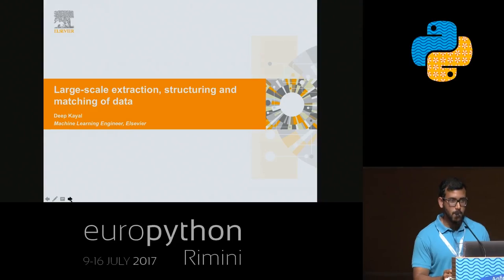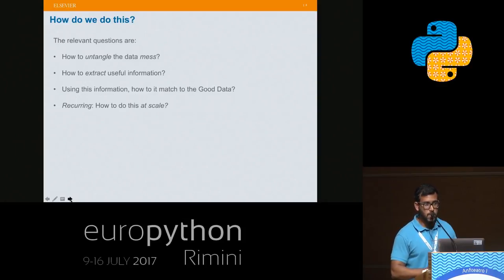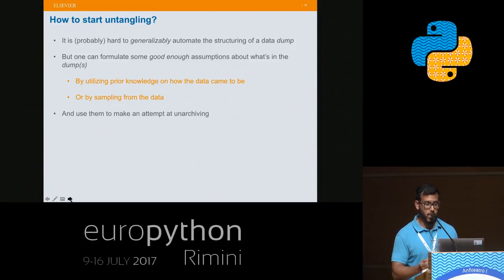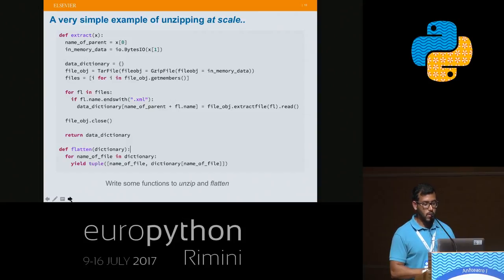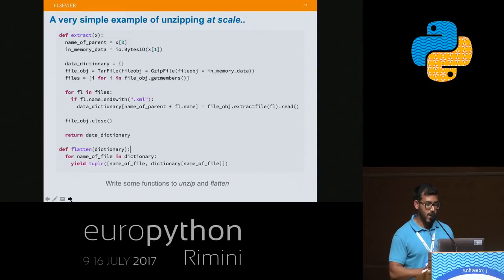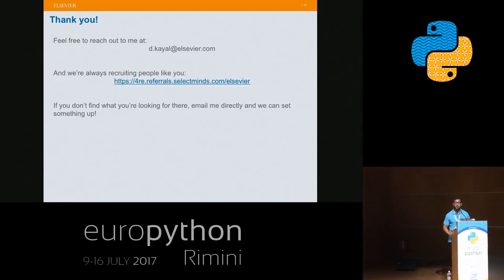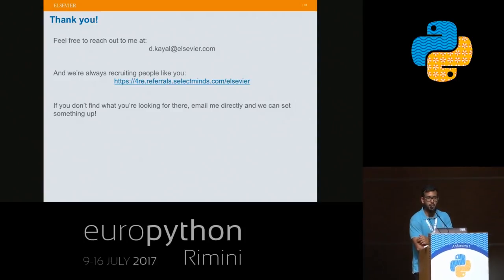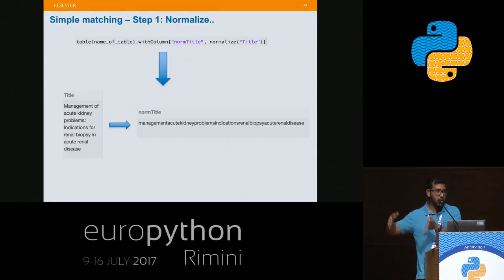Deep Kayal - Large-scale data extraction, structuring and matching using Python and Spark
"Large-scale data extraction, structuring and matching using Python and Spark
[Rimini, Italy]

Motivation - Matching data collections with the aim to augment and integrate the information for any available data point that lies in two or more of these collections, is a problem that nowadays arises often. Notable examples of such data points are scientific publications for which metadata and data are kept in various repositories, and users’ profiles, whose metadata and data exist in several social networks or platforms.

In our case, collections were as follows: (1) A large dump of compressed data files on s3 containing archives in the form of zips, tars, bzips and gzips, which were expected to contain published papers in the form of xmls and pdfs, amongst other files, and (2) A large store of xmls in the form of xmls, some of which are to be matched to Collection 1.

Problem Statement - The problems, then, are: (1) How to best unzip the compressed archives and extract the relevant files? (2) How to extract meta-information from the xml or pdf files? (3) How to match the meta-information from the two different collections? And all of these must be done in a big-data environment.

The presentation will describe the solution process and the use of python and Spark in the large-scale unzipping and extraction of files from archives, and how metadata was then extracted from the files to perform the matches on.